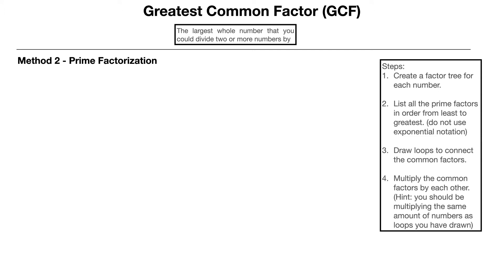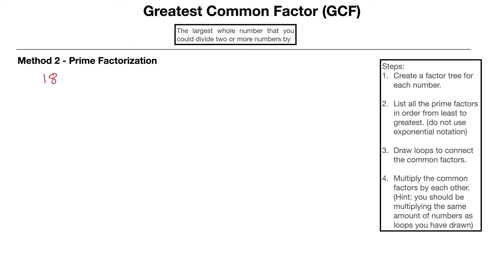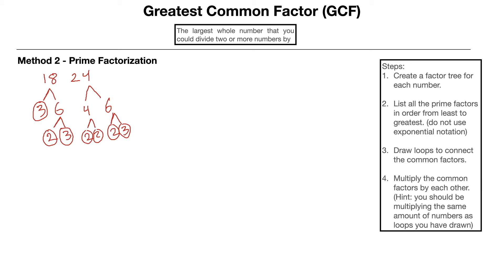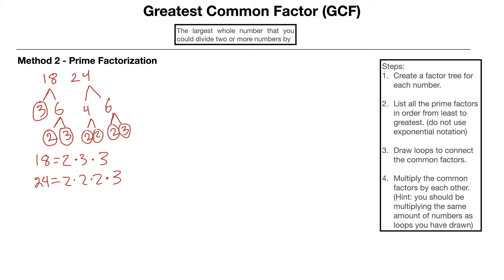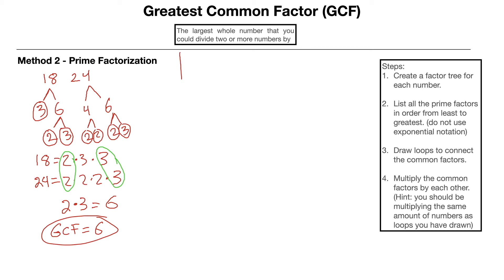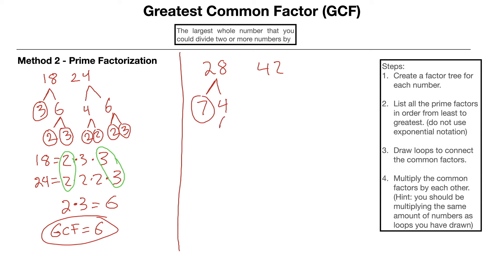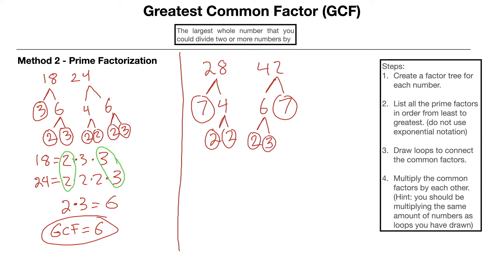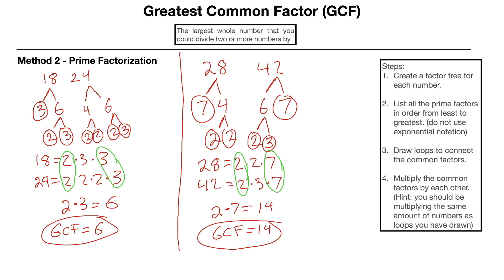Greatest Common Factor - GCF - Prime Factorization Method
Video review of how to find the greatest common factor (GCF) using a method of listing the prime factorization of each number.See below for links for the Listing Factors and Upside-down Birthday Cake methods.